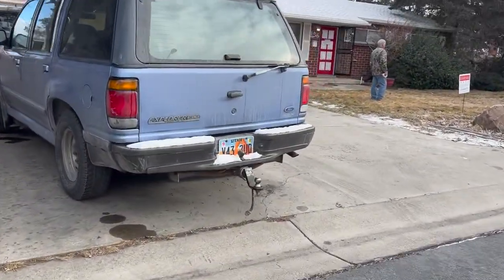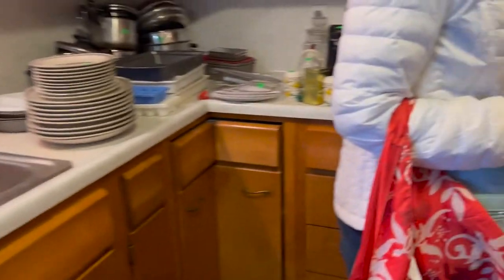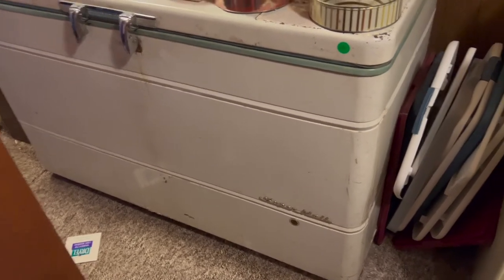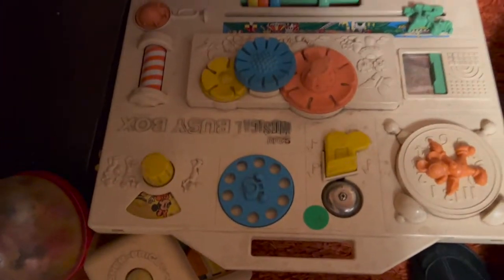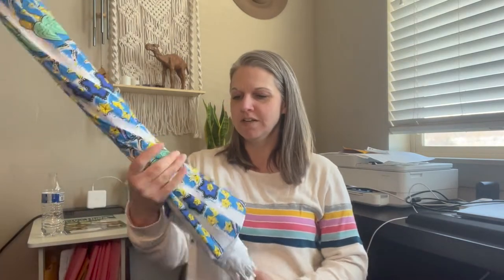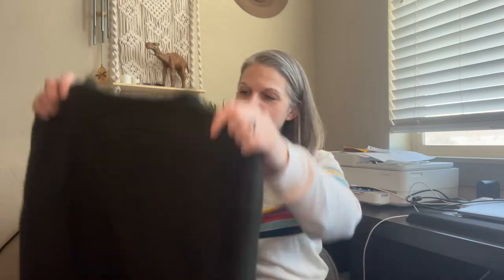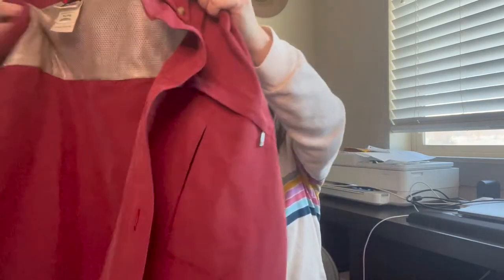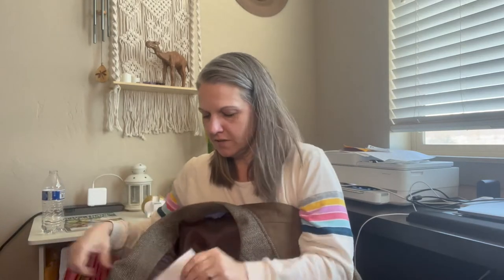Estate sale shop with me & haul! A walk back in time!!! March 2022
This estate sale home had some crazy cool stuff in the kitchen that I had never seen before and that's always one of my favorite things to see.

I've always had a passion for vintage & antique things and seeing how people used to live. It fascinates me!

Want to start reselling on Poshmar?
Download the Poshmark app and use the code: TINYGOLDHANGER and you'll receive

It helps my little channel to grow, and it's greatly appreciated!

Thanks!
Karen